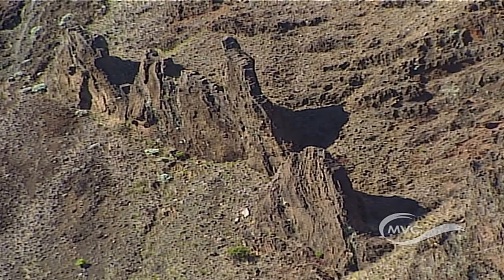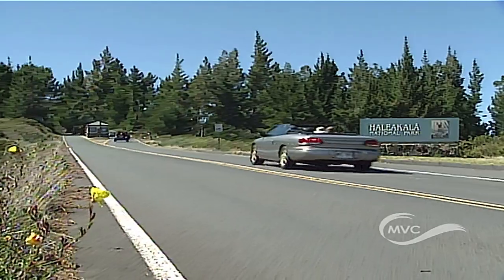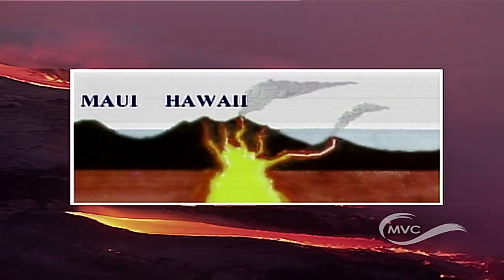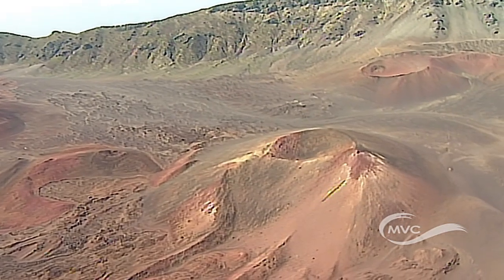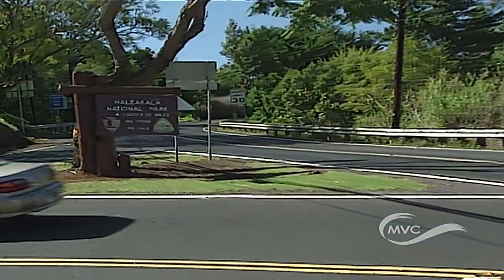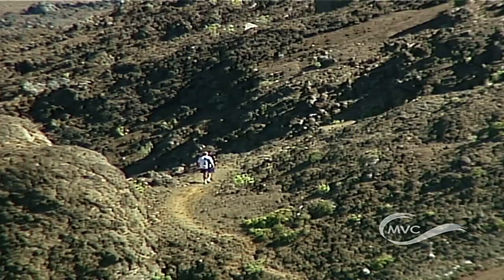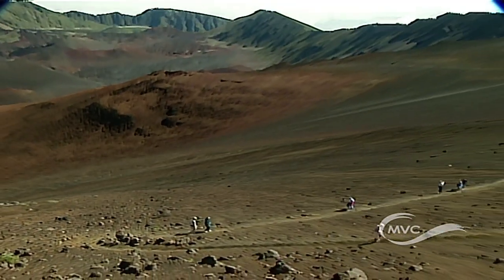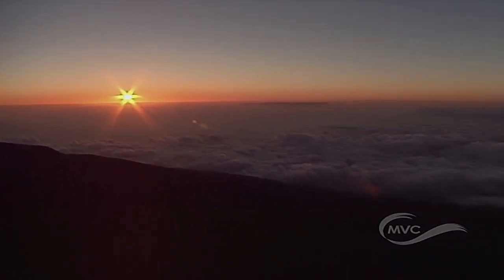Haleakala - Geology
Maui's Haleakala National Park showcases the island's dormant volcano where lava last flowed sometime in the late 17th century. Learn about the geological makeup of this magnificent, iconic Maui landmark from some of the park's most knowledgeable guides as well as the cultural significance to native Hawaiians.